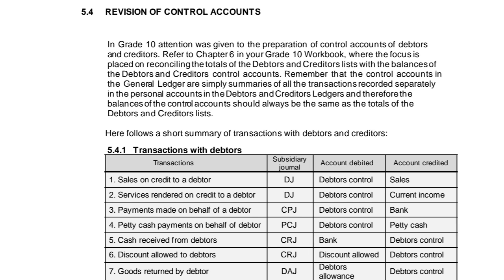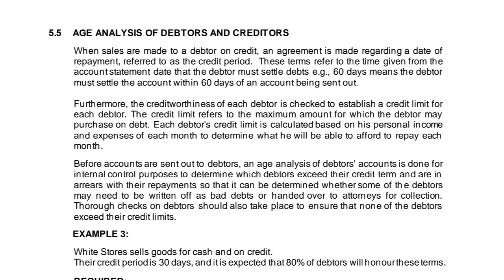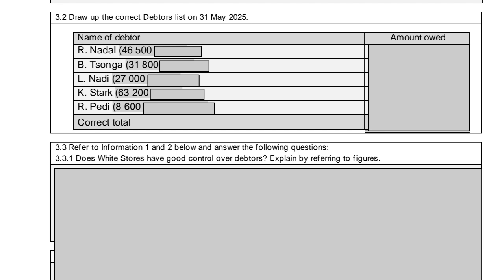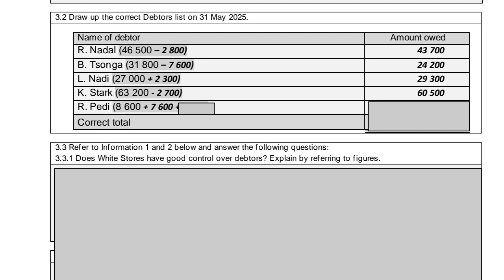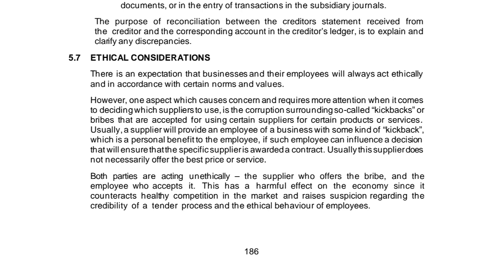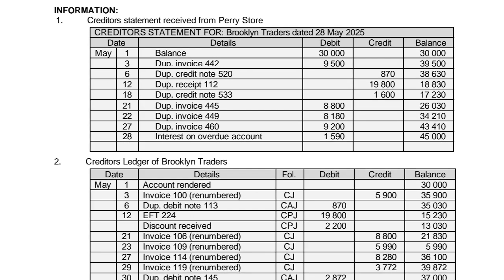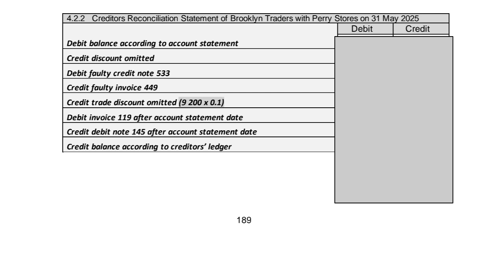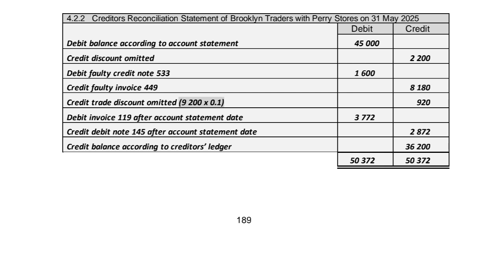(5) Advanced Accounting Grade 12 Revision of control charts p 183 - 189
Chapter 5. ANALYSIS AND INTERPRETATION OF BANK RECONCILIATION
STATEMENTS AND CONTROL ACCOUNTS
page 183-189. Part 5.
Revision of Control charts.